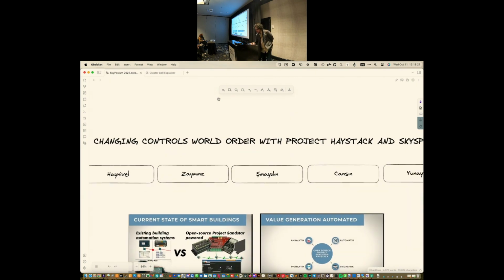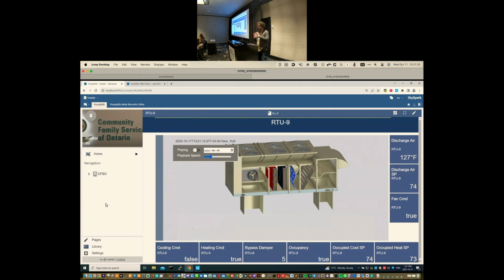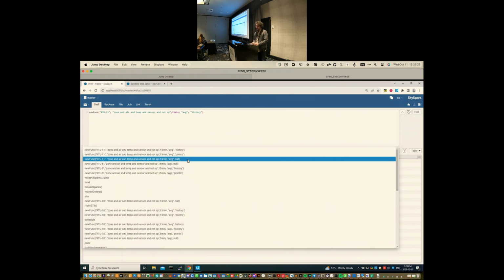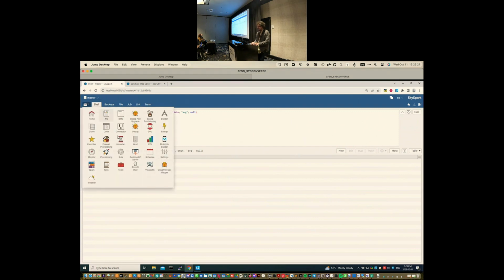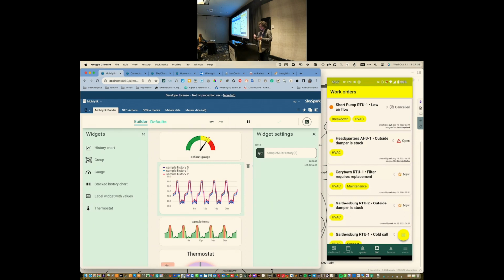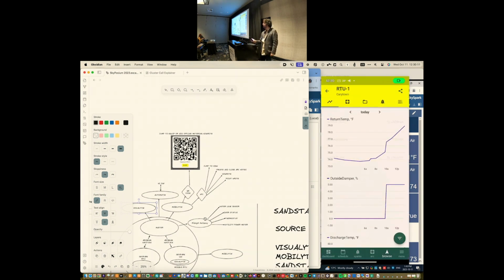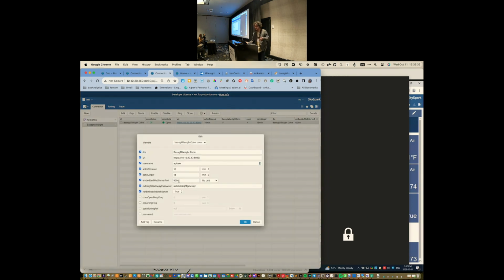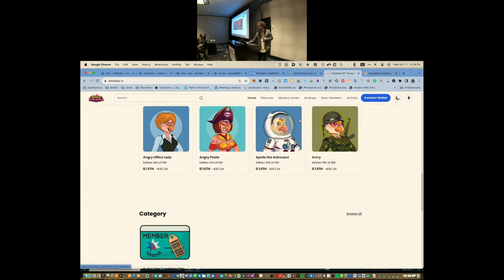Seamless Integration in a Distributed World